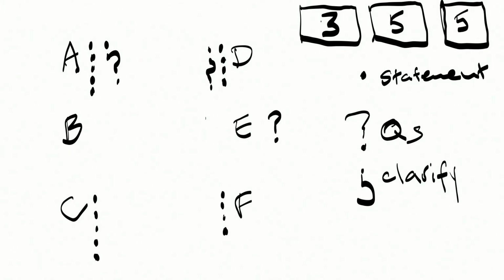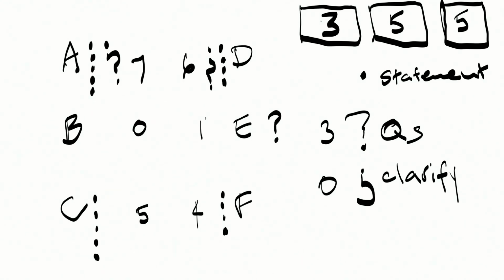Group Listening Model